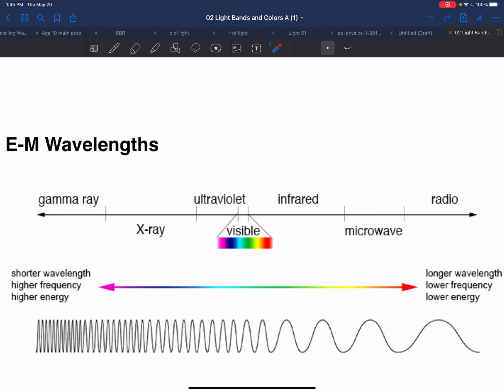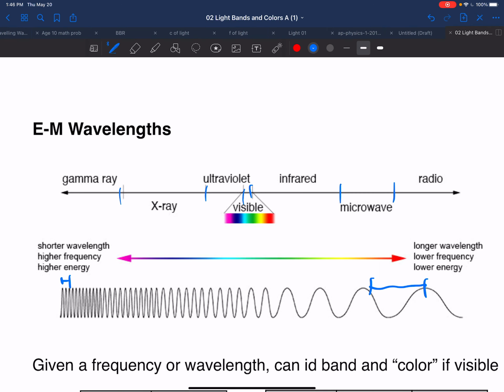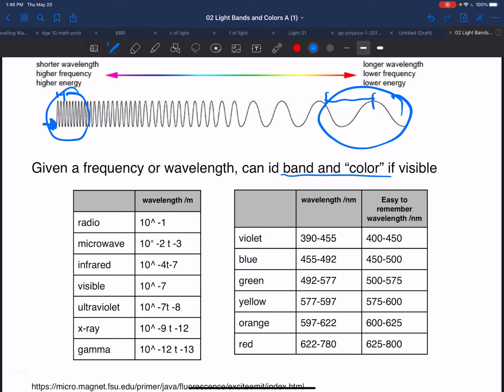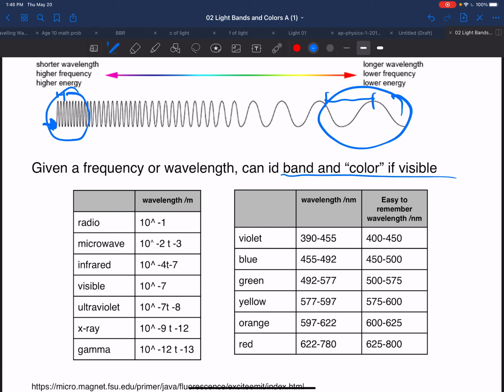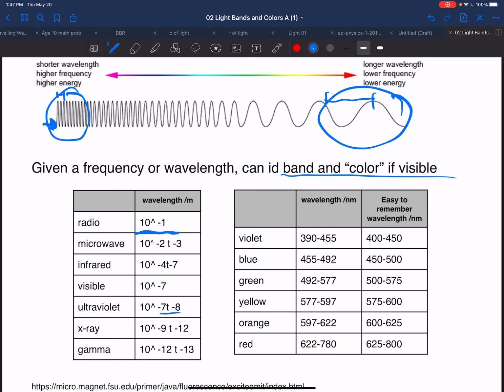02 Light EM a